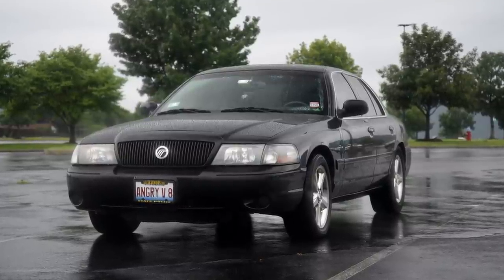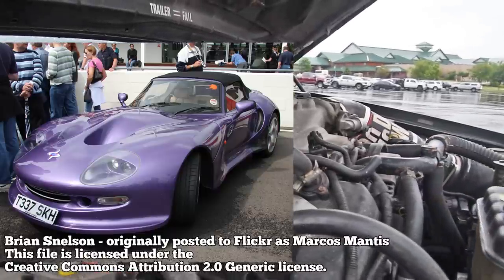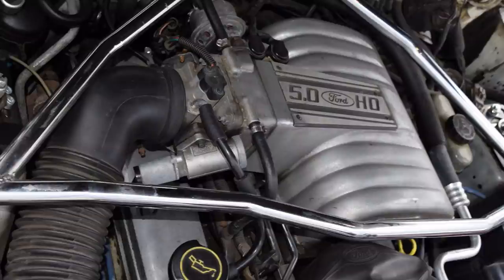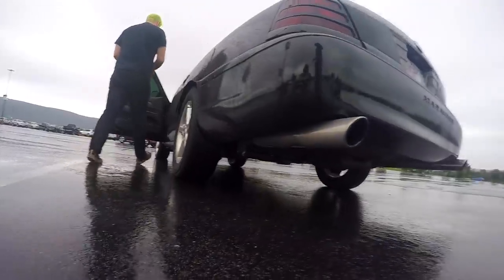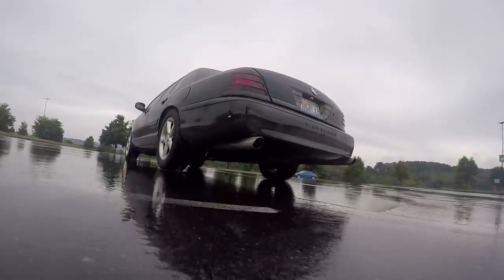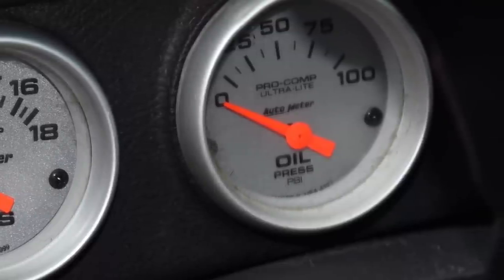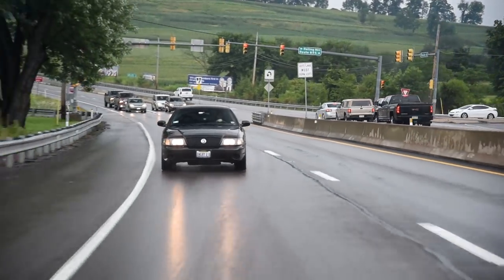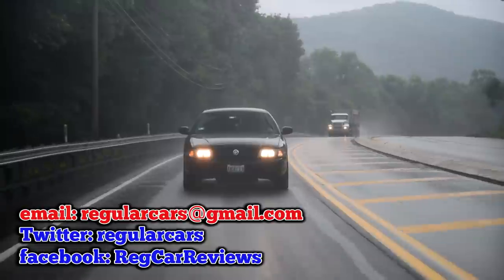2003 Mercury Marauder: Regular Car Reviews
We drive the best Ford Panther Body: The Mercury Marauder.